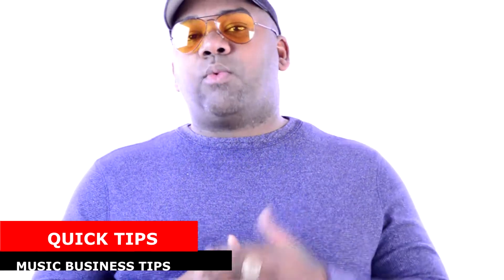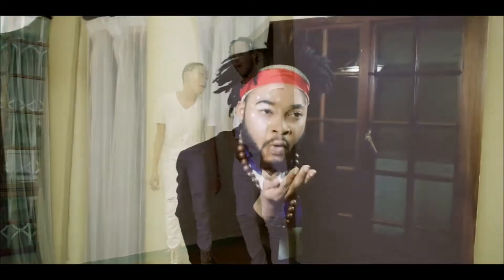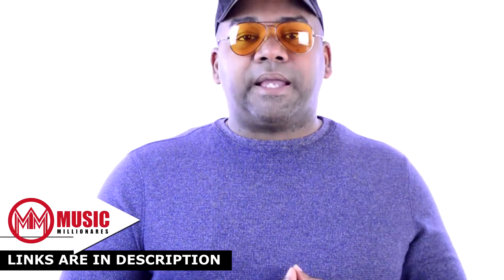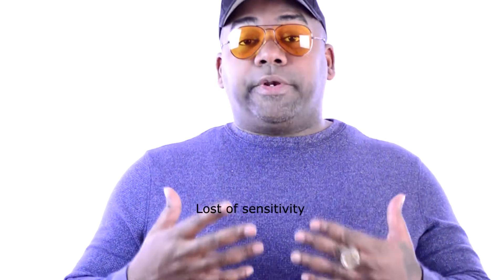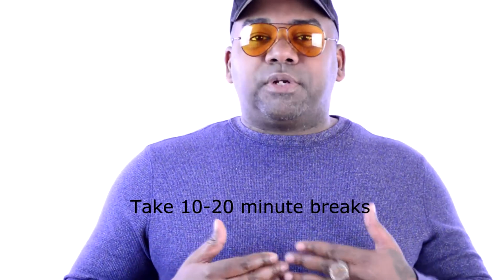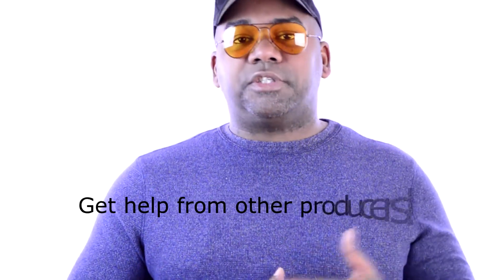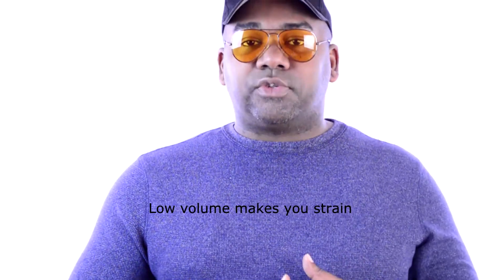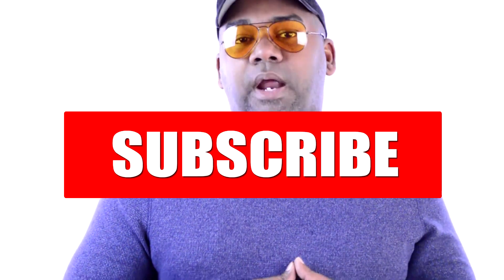How producers Hurt their Final Mix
Understand the thing that makes mixes sound terrible! How does Ear Fatigue affects your  music mixes! How to avoid bad masters and mixing.

Music Millionaires TV- Is a -How to - series of lessons and D.I.Y Video's outlining , How to(Learn the Music Business) (Start your own Record label)
Learn how to legalize your music business, Sell beats Online, get tips and tricks to making better music & Learn how to use contracts, publishing, mechanical license, Royalties and the Ins and outs of the Music Business. create your own record label. Sell beats online for free!

About SG-1:
(SG-1)  is one of the key founders of the infamous song writing, production & engineering team called "Tha Piecemakerz". He along with business associate Sly (Pyper) Jordan formed the group over a decade ago, and went from sleeping on studio floors to working with Artist like Atlanta's own Shareefa, Sean Kingston, and music mogul Andre "Dr. Dre" Young.
Through Dre’s experience, and meeting countless people over the years with historical talent, SG set out to even the playing field for other entertainers, by attempting to give future music stars an advantage by leveraging their skills with knowledge of the entertainment business!
Follow SG-1

Music Business Tips
Music MillionairesTV